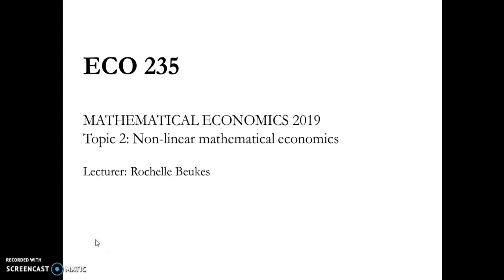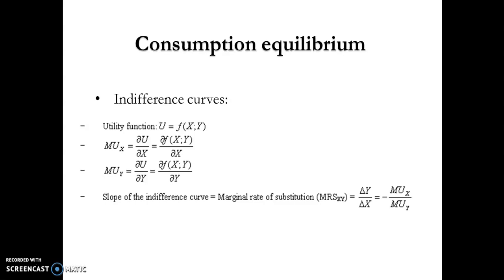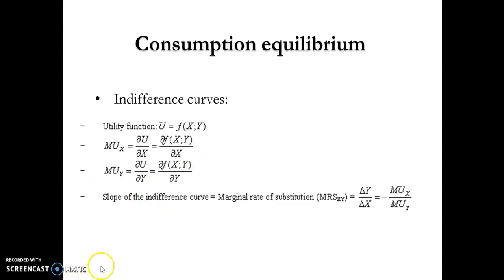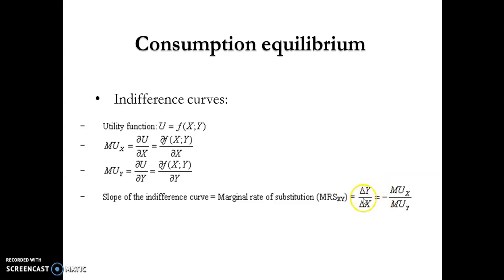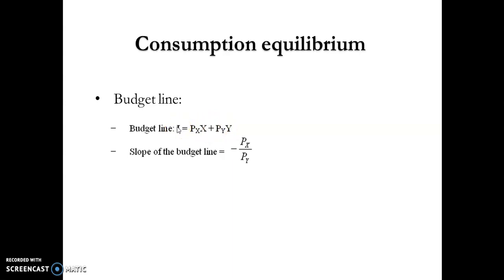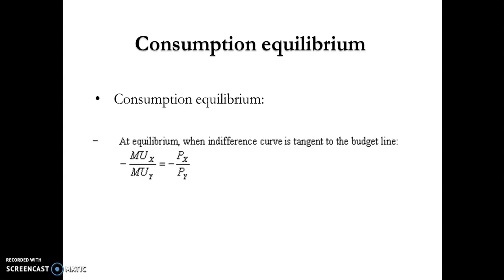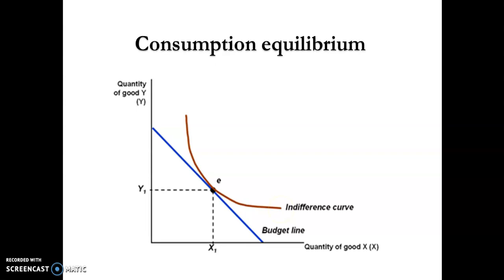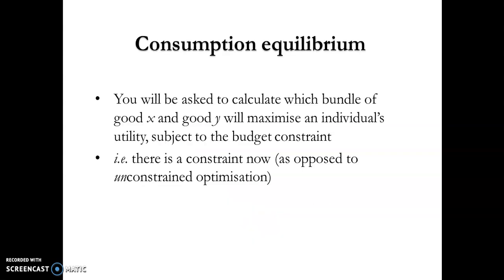ECO235 Topic 02 Part G